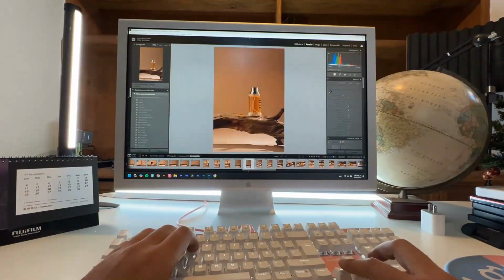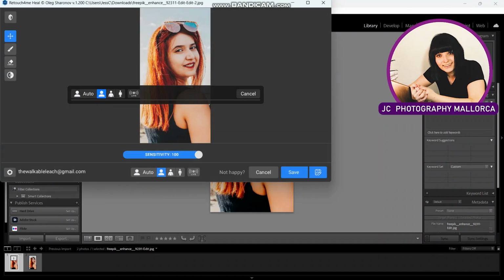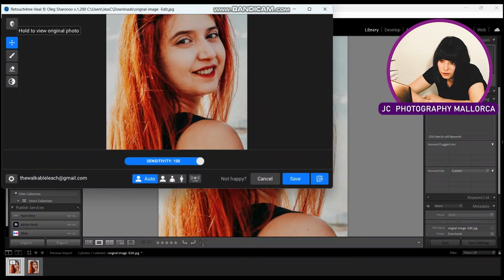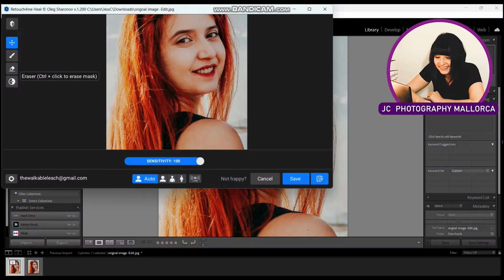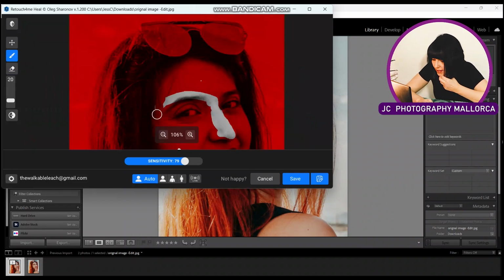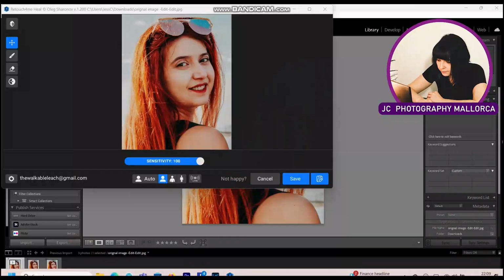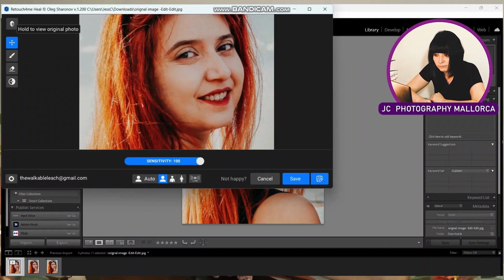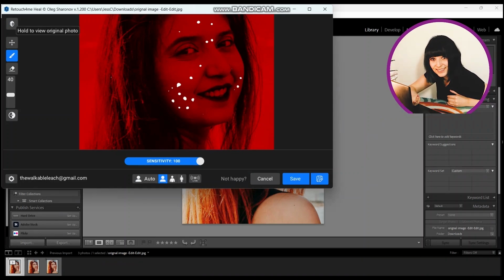Is This The EASIEST Photo Editing Tool Ever? Retouch4Me Review!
✅ In This Video, You'll Discover:
Looking for an easy photo editing tool? Discover Retouch4Me, the ultimate software for effortless image retouching, skin smoothing, and portrait enhancement. In this detailed Retouch4Me review, we explore its user-friendly features, powerful AI-driven algorithms, and how it can transform your photos with minimal effort. Perfect for both beginners and pros, Retouch4Me helps you save time while achieving professional-quality results. Learn why it's considered one of the best photo editing tools for fast and seamless photo adjustments. Whether you're a photographer, influencer, or social media enthusiast, find out why Retouch4Me might be the easiest tool you'll ever use for editing portraits, correcting imperfections, and enhancing images.

Answer this Question In The Comments - Have you tried Retouch4Me Heal yet? What’s your experience with AI-powered retouching—do you think it delivers better results than manual healing?

⏰ Timecodes ⏰
0:00 - 0:06 - Can You Spot The Difference
0:06 - 0:10 - Get an exclusive Retouch4Me discount
0:10 - 0:23 - Retouch4Me Plugins
0:23 - 0:34 - Will AI editing replace manual editing?
0:34 - 0:40 - Harsh lighting test—can AI fix this portrait?
0:40 - 0:51 - Retouch4Me Heal smooths skin while keeping texture—does it work?
0:51 - 1:16 - This AI retouching plugin works in Photoshop, Lightroom, and Capture One!
1:16 - 1:38 - Installing Retouch4Me?  linked below!
1:38 - 2:14 - One-click AI skin smoothing—let’s test it out!
2:14 - 2:36 - Fine-tune AI retouching with the sensitivity slider!
2:36 - 3:22 - efore & after—AI removes blemishes while keeping real skin texture!
3:22 - 4:06 - Want to keep freckles? The Eraser Tool gives full control!
4:06 - 5:14 - How much AI retouching is too much? Adjust sensitivity for balance!
5:14 - 6:08 - Most AI tools blur skin—Retouch4Me keeps it natural!
6:08 - 7:12 - Made a mistake? The Brush Tool lets you fix AI edits instantly!
7:12 - 7:47 - Mask Mode shows exactly where AI retouching is applied!
7:47 - 8:10 - Is Retouch4Me the best AI skin retouching tool?
8:10 - 8:28 - AI retouching—revolution or hype? Let me know in the comments!

About:
📸 Want to Improve Your Photography? Let’s Do It Together! 🎯

Hey! I’m Jess, a portrait & family photographer based in Mallorca. Whether you’re a beginner or want to level up your skills, this channel is packed with easy photography tips, posing guides, lighting tricks, editing hacks, and behind-the-scenes content!

I also share glimpses of my life in Mallorca—favorite spots, daily adventures, and more! 🌴✨

💬 Let’s connect!